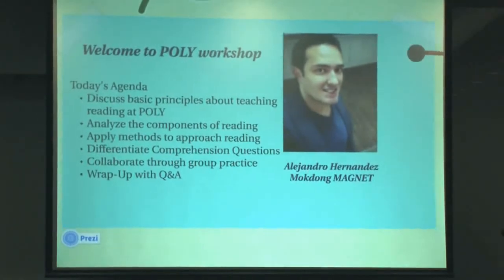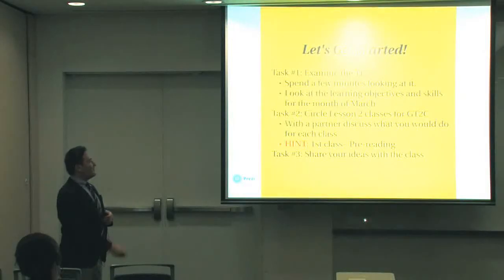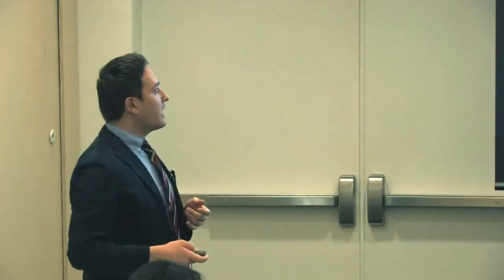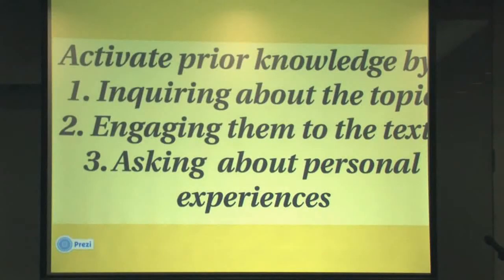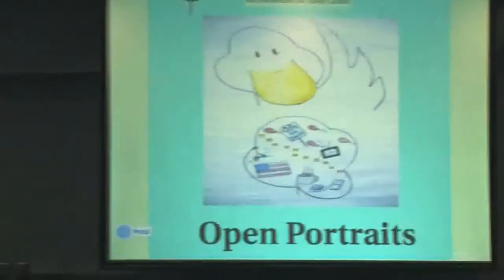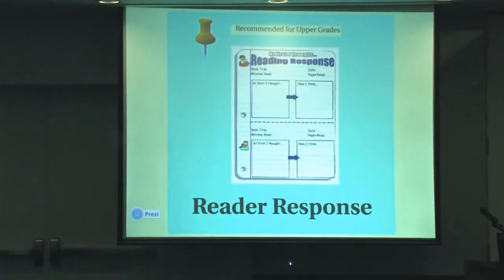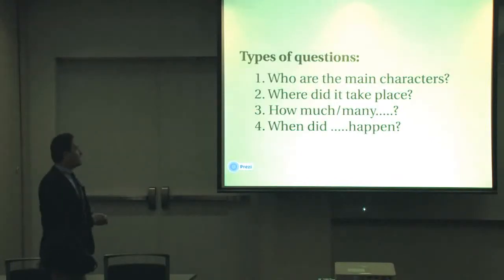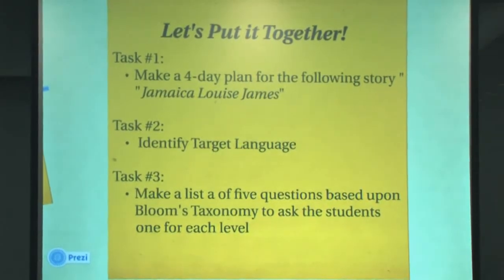Teaching Reading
Poly Workshop Spring 2014
Songdo, South Korea